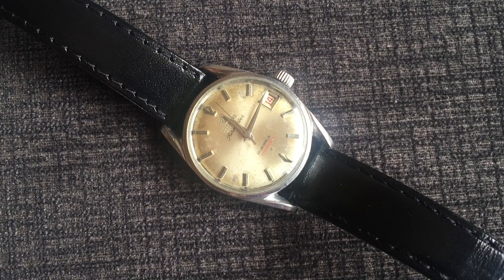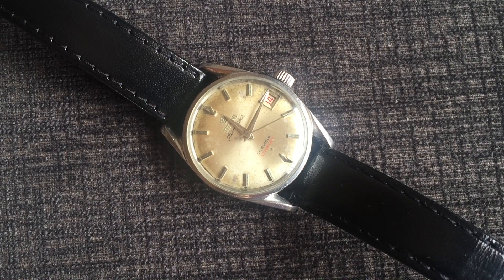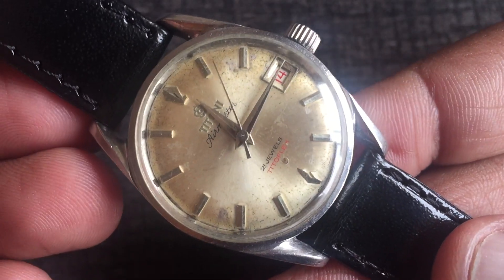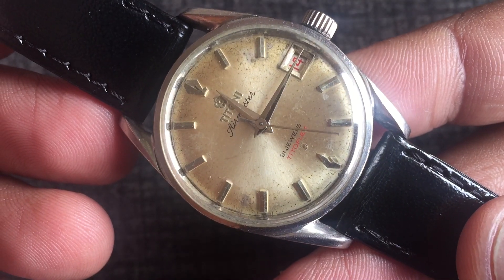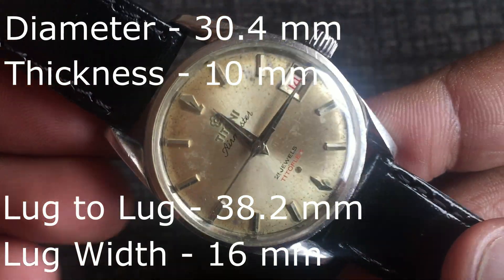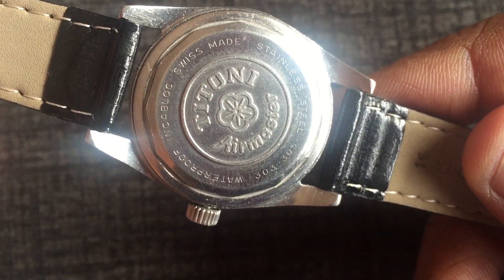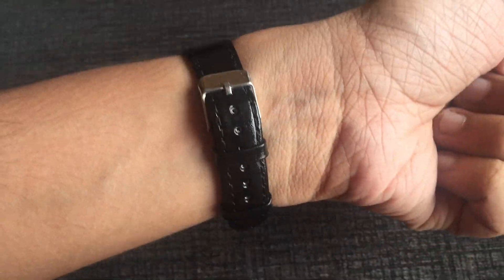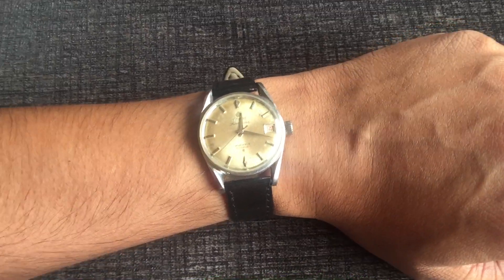Titoni Airmaster - Review in Hindi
This is Titoni Airmaster vintage swiss watch. It's a beautiful mechanical watch. This video is a review of this watch in Hindi.